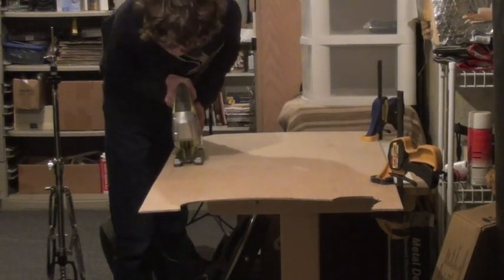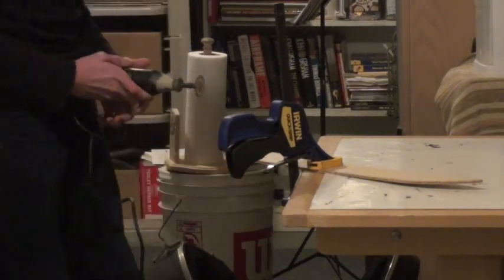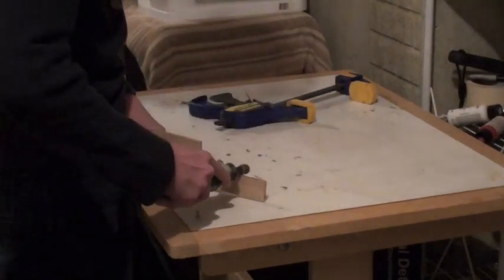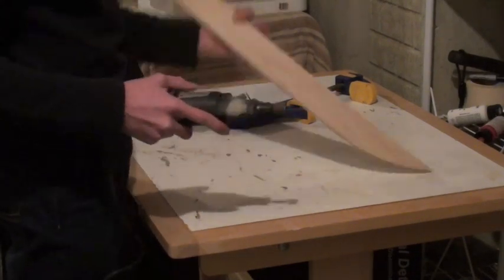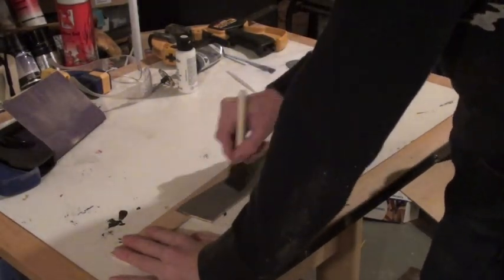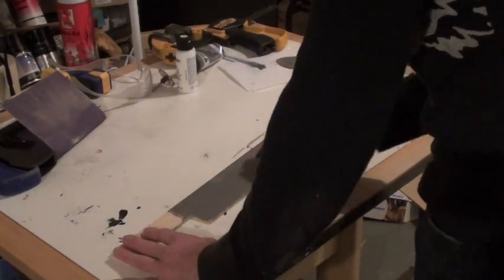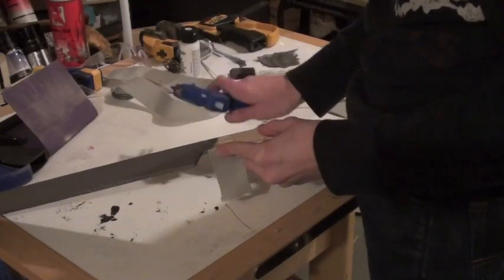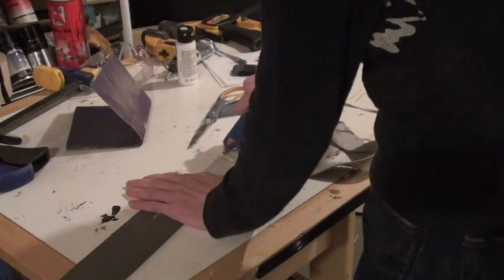How to Make a Prop Machete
I'm back! In this episode of Low Budget Tutorials, I show you how to make a prop machete.